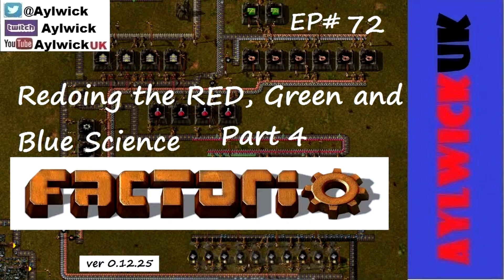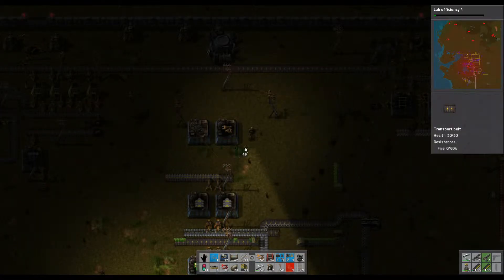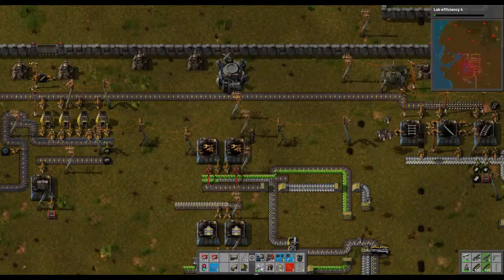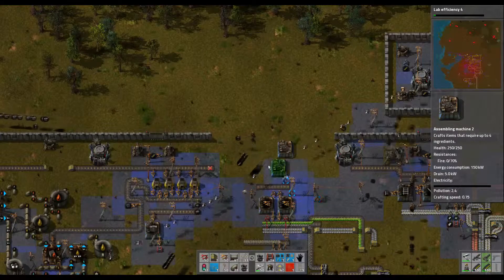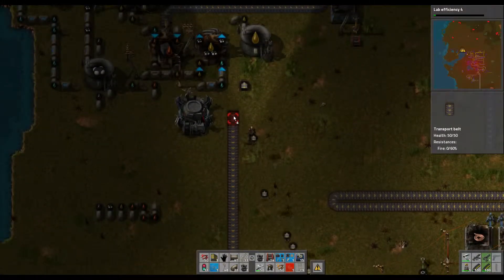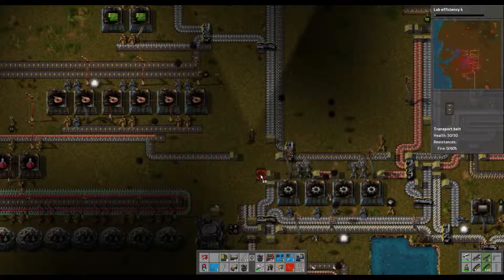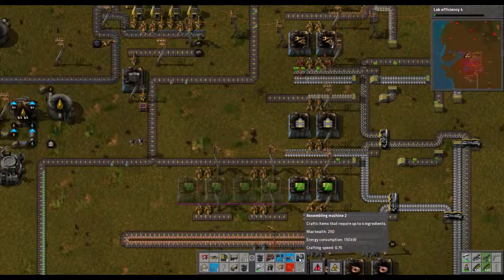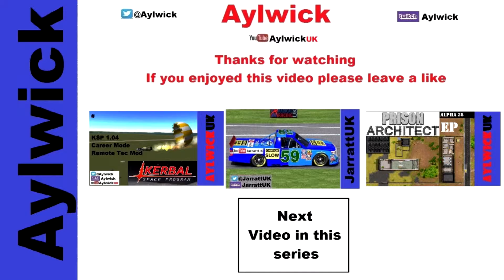Factorio EP72 Redoing the Red Green and Blue Science Part 4